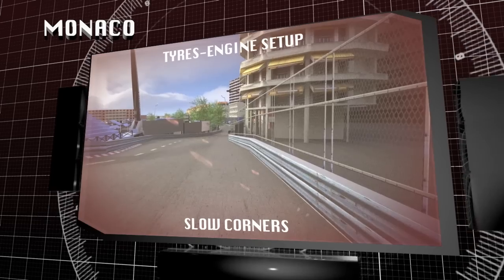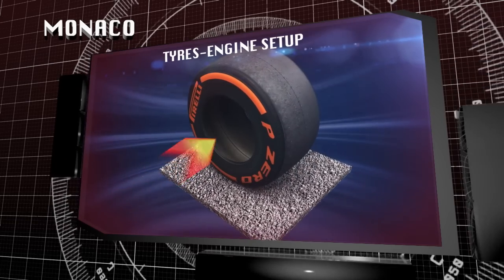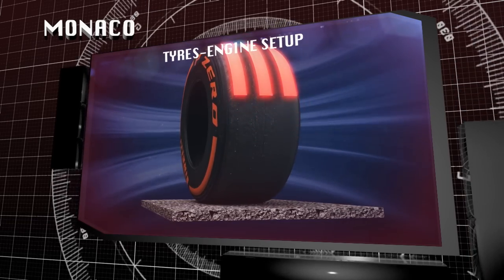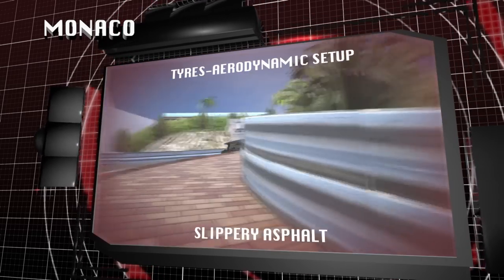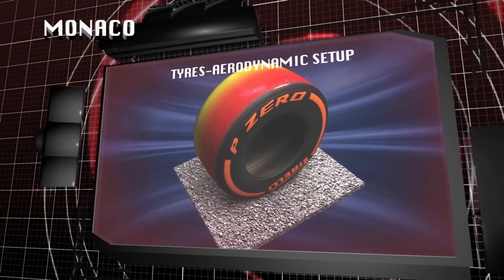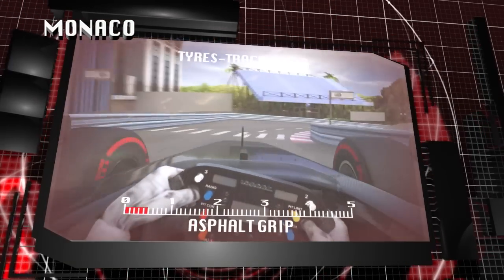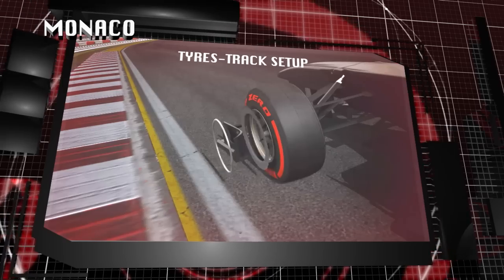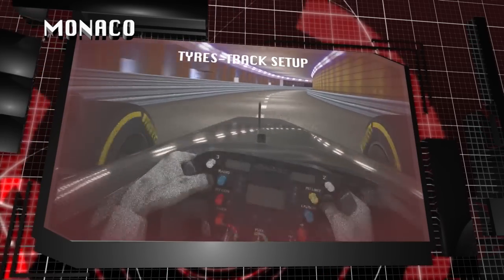Pirelli: GP van Monaco 2014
Monaco is altijd al een buitenbeentje op de F1-kalender geweest. Pirelli legt ons uit wat er zo bijzonder is aan het stratencircuit van Monaco en wat dit betekent voor de banden.